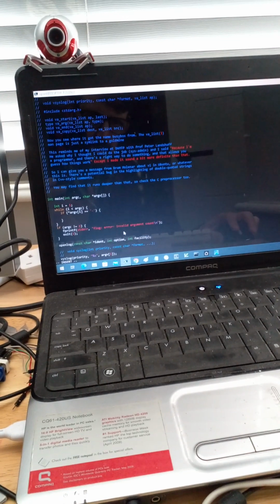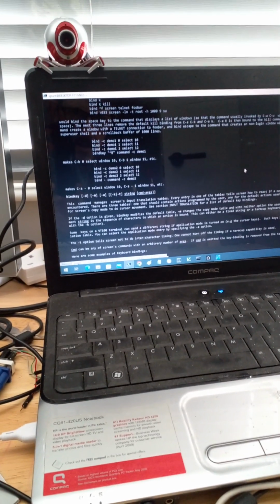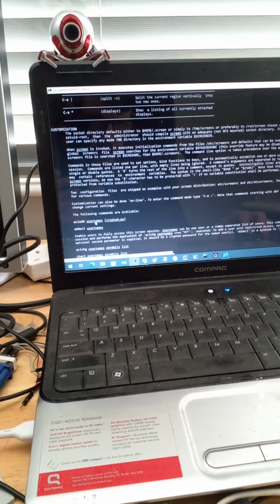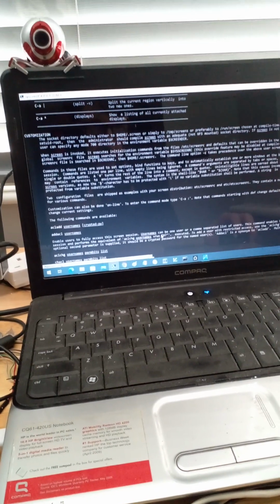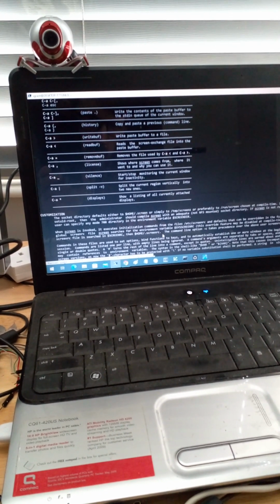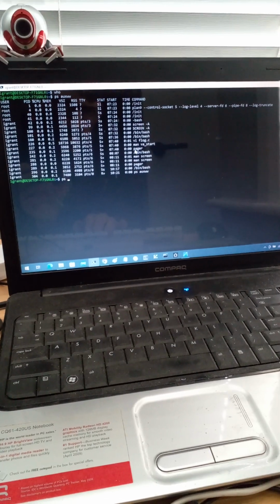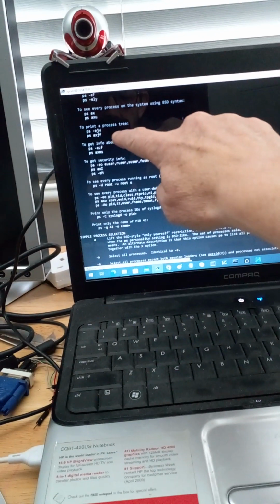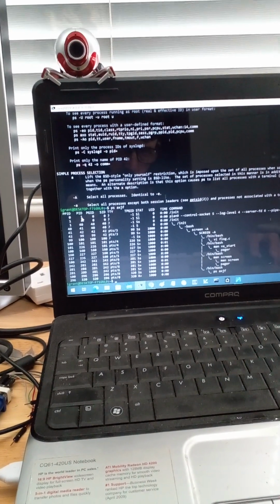Using GNU screen on Windows WSL